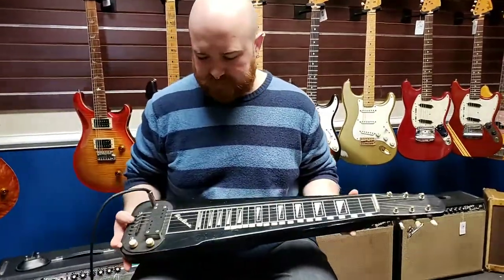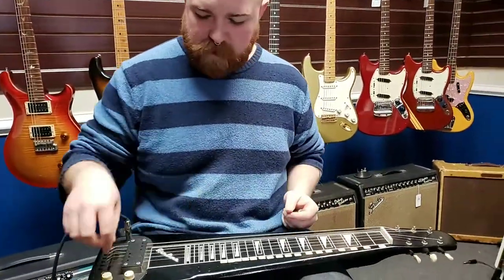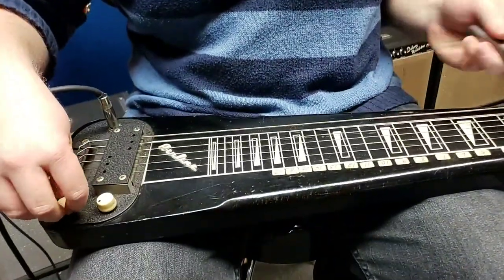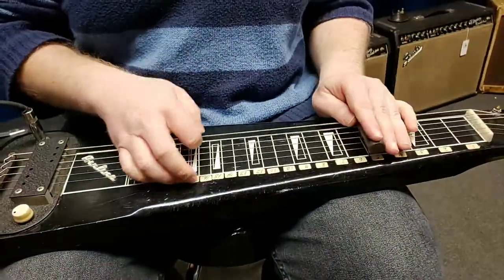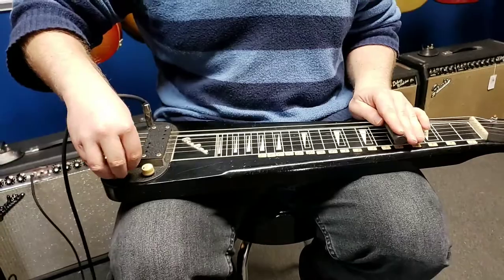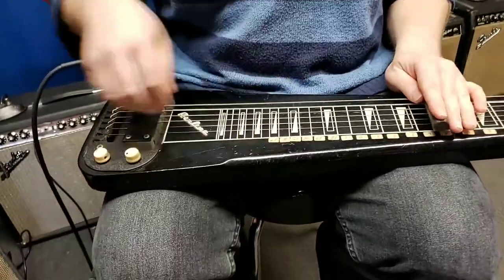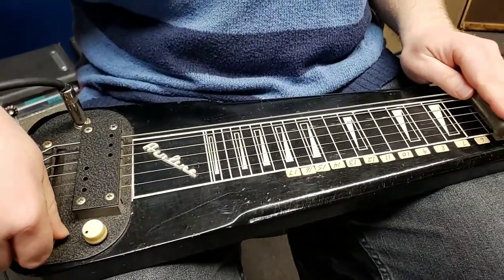1960s Airline Electric Lap Steel Guitar